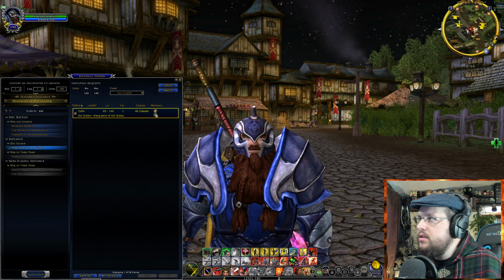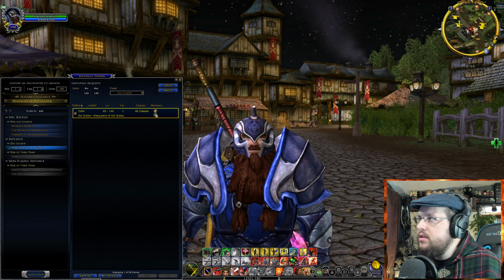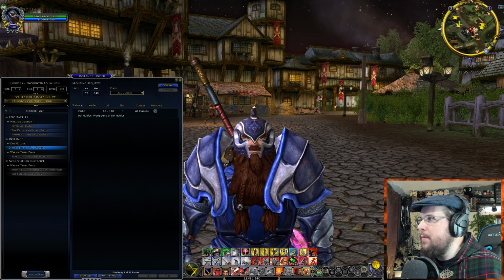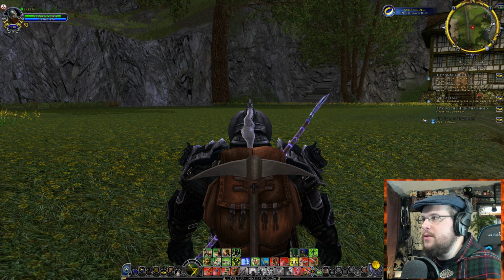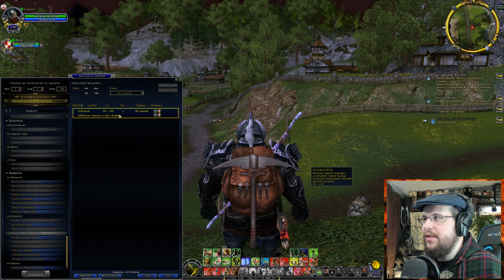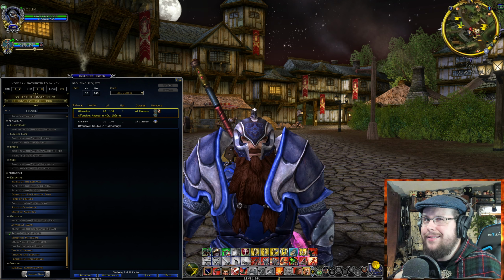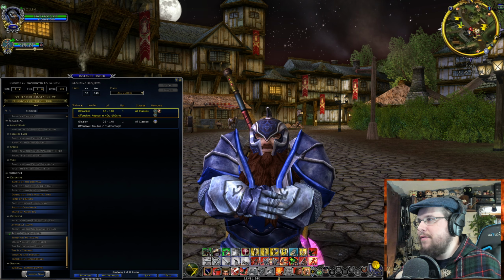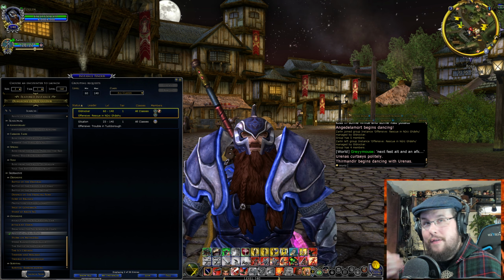LOTRO Instance Finder UI - How to Join & Setup an Instance or Dungeon (The Planner) | A LOTRO Guide.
Dwarven Royal Guard:
Dwarven Iron Guard: Rataldo, Evynlore.com, Jethros
Dwarven Shield Guard: 1 !!!
Dwarven Axe Guard: 2 !!!
Dwarven Rangers: 3 !!!